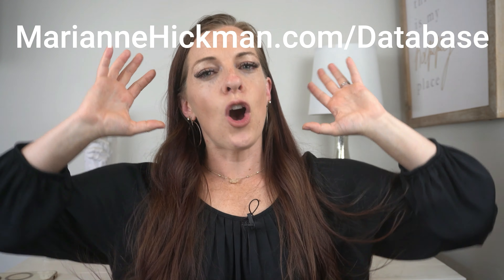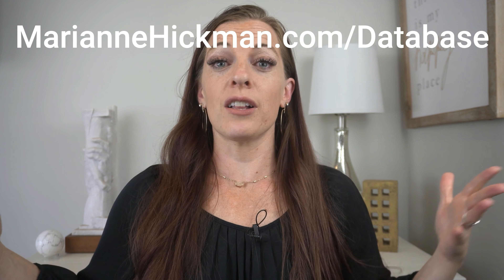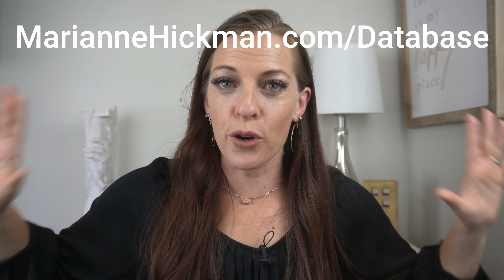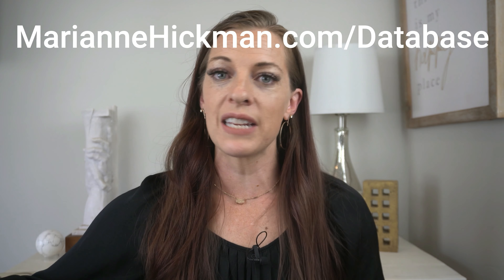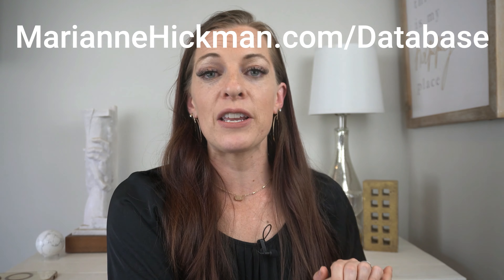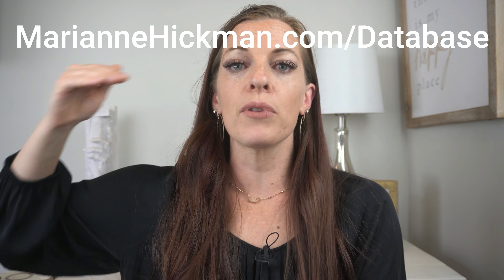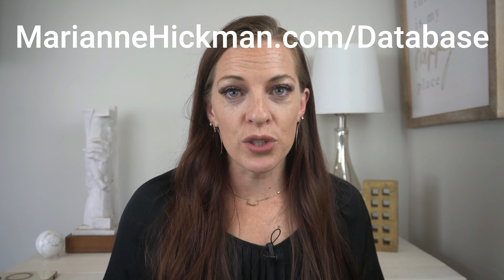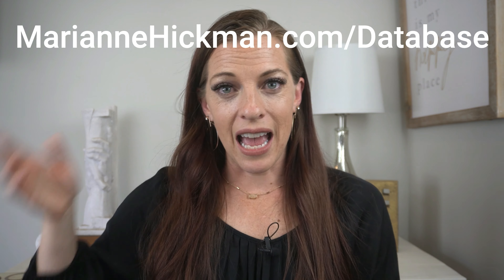#50 - Talk Tips 19 - How do I become a better speaker by using the whole stage for my keynote?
In this episode Marianne dives into the concept of stage geography and how it can support your presentation. She explains how positioning yourself in five key spots on the stage can enhance storytelling and audience engagement. Marianne covers connecting with the audience by stepping off the stage, establishing authority at the front center, and strategic positioning for storytelling across the stage's left and right sides. She also emphasizes the importance of congruence between words, tone, and body language.

TEXT MARIANNE WITH ANY QUESTIONS!!!

00:00 Introduction to Talk Tips #19
00:16 Understanding Stage Geography
01:40 Connecting with Your Audience
02:40 Position of Authority on Stage
03:31 Teaching Spot and Stage Positions
05:25 Engaging Multiple Senses
06:37 Conclusion